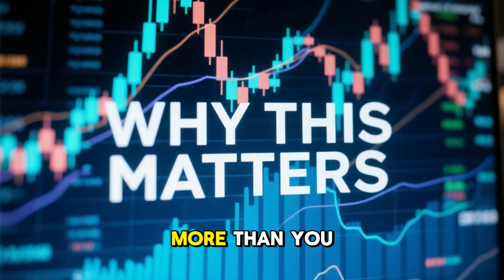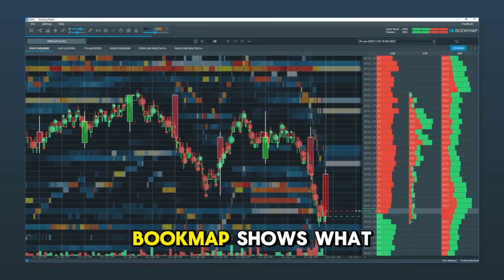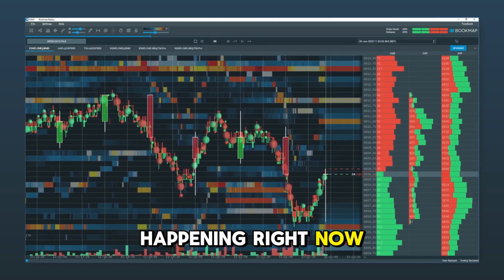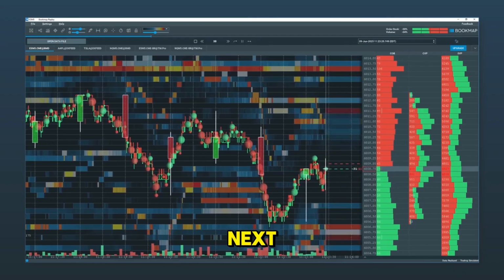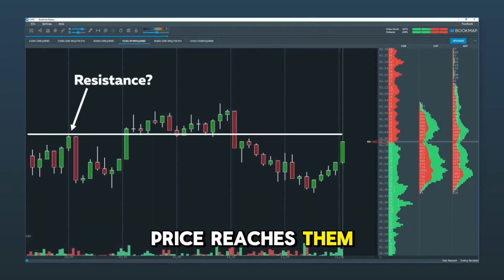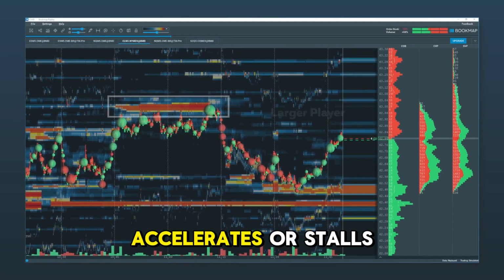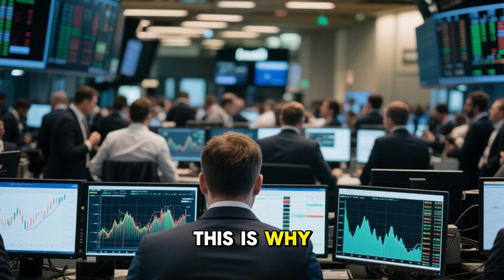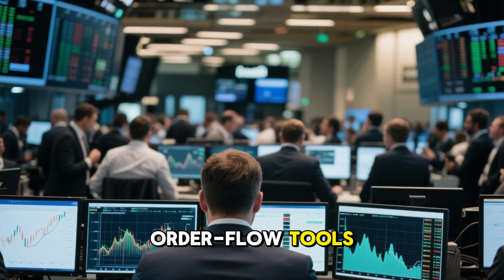Bookmap Review 2026: Spot Hidden Liquidity Before Price Moves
Bookmap Review: See Hidden Liquidity & Order Flow BEFORE Price Moves
Ready to upgrade your trading?

Ever wondered why most traders lose even with “good” strategies?
In this Bookmap review, you’ll finally see the real reason — and how hidden liquidity shapes every market move.

This video breaks down Bookmap, shows how professional traders use order flow, and reveals the biggest misconception that causes beginners to lose money fast.
If you’re considering Bookmap, watch this first.

00:00 Why Most Traders Trade Blind 00:14 Why Market Transparency Matters 00:48 What Bookmap Really Is 01:15 How Bookmap Visualizes Order Flow 01:39 Why Order Flow Matters More Than Price Alone 02:03 Why Professional Traders Use Bookmap 02:23 The Biggest Warning Most Traders Ignore 02:53 Who Bookmap Is Really Designed For 03:19 How Successful Traders Actually Use Bookmap 03:45 Bookmap Free Plan, Trials, and Access 04:13 Why Waiting Slows Your Trading Progress 04:59 Final Verdict on Using Bookmap